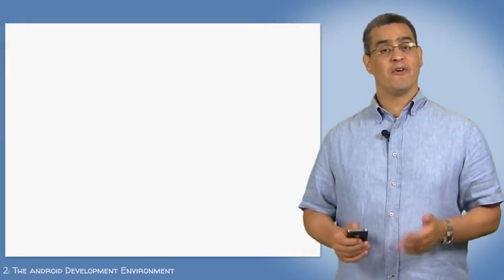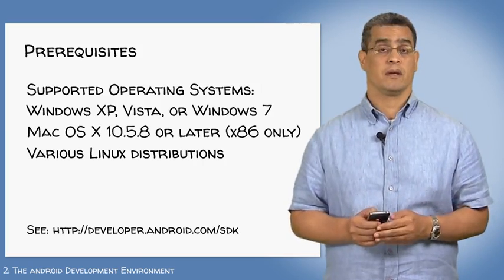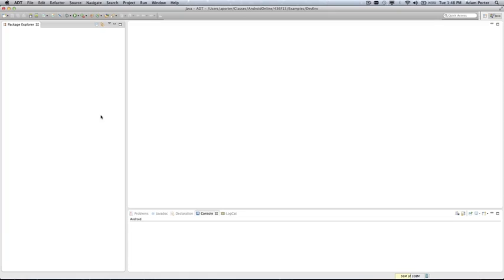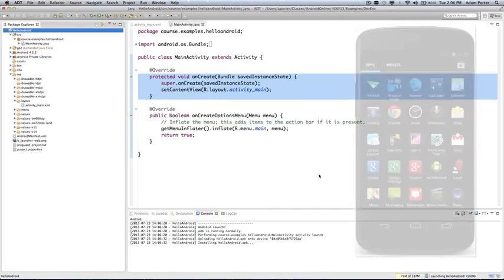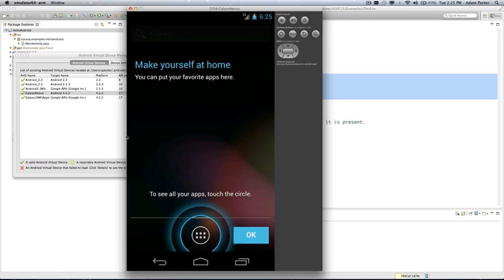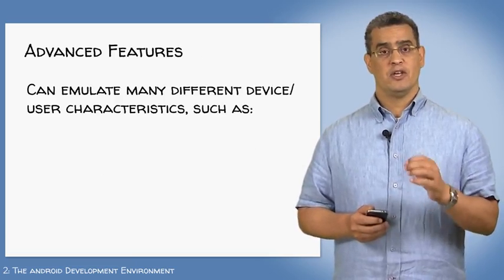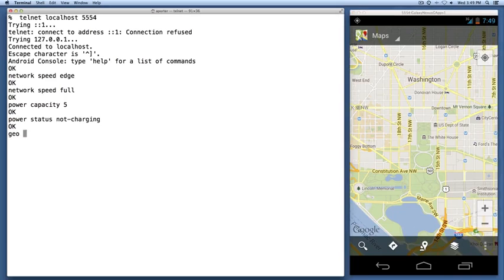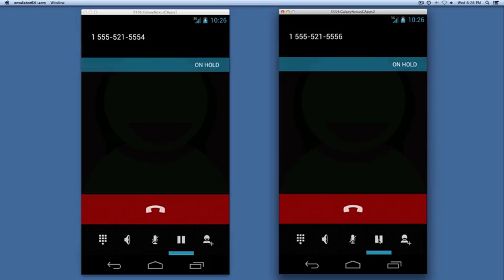The Android Development Environment (1)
The Android Platform ,  part 1
A multi-layered software stack for building and running mobile application